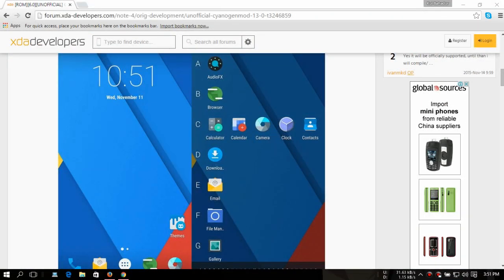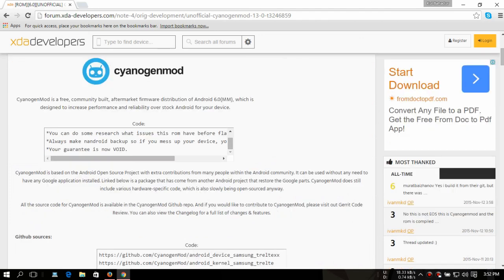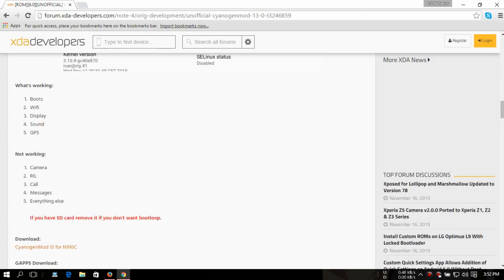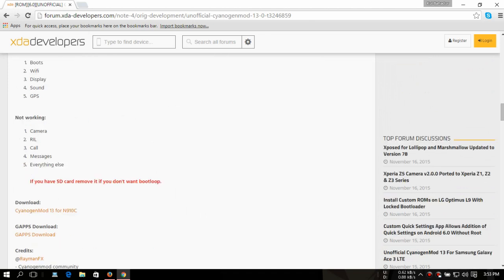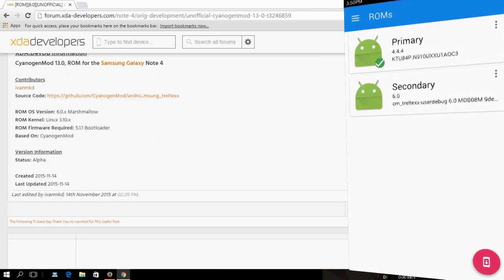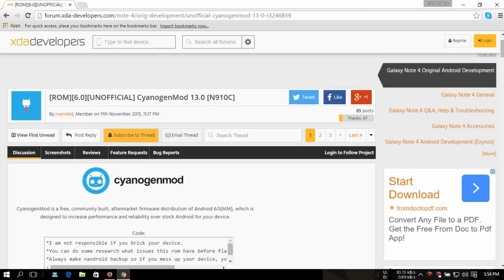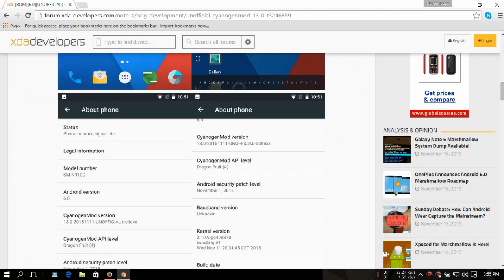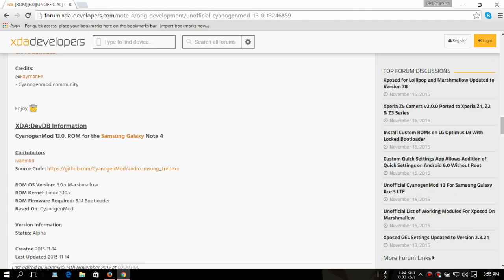[Note4] CyanogenMode 13.0 [CM13] for Samsung Galaxy Note 4 [N910U/C/S/K/L/H All Exynos Versions]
This is a unofficial version of CyanogenMode 13.0 Android 6.0 for Galaxy Note 4 N910U/C/S/K/L/H Exynos Versions.

SORRY i tried to record Android 6.0 but screen recorder app is not working so sorry for the webpage show...

Thank you! for watching this video please don't forget to "SUBSCRIBE" kilObit for more videos, If you enjoyed the video please leave a Like, If it wasn't good video please Dislike the video that way i can improve next video.
OR
You can give me a suggestion to make a better video just leave your comments to the video.